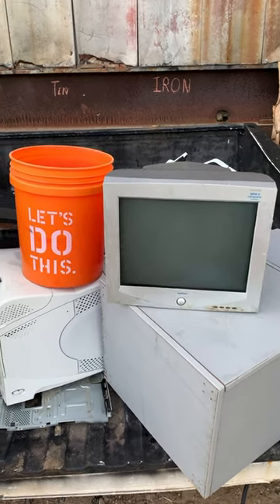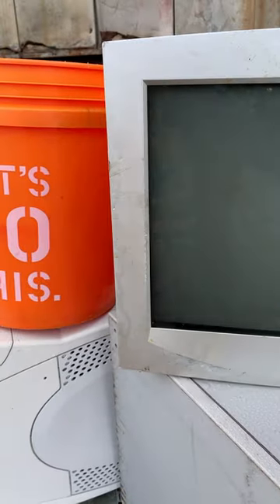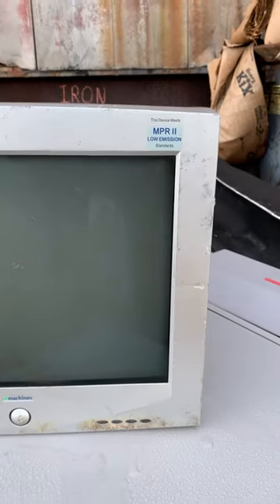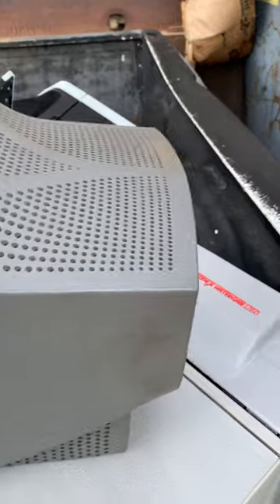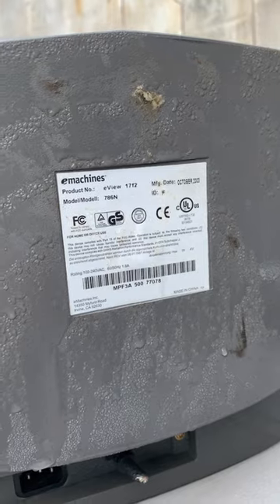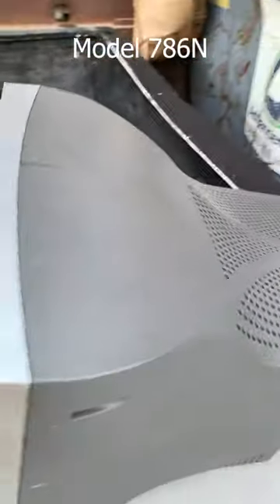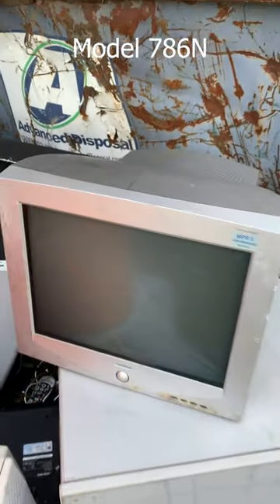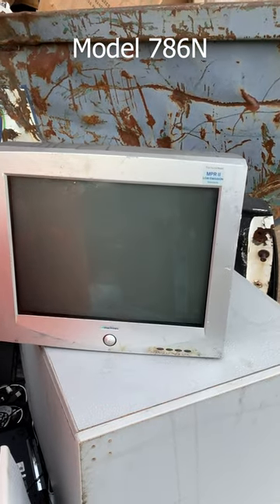CRT Monitor Rescue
an emachines Model 786N CRT monitor!